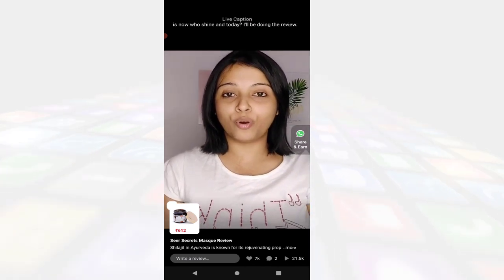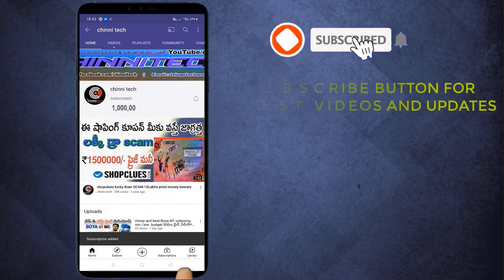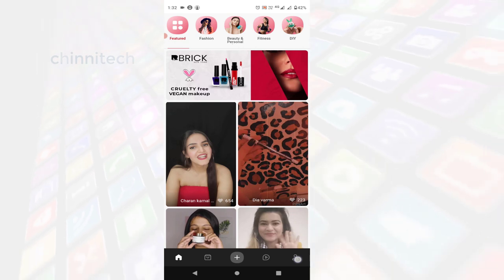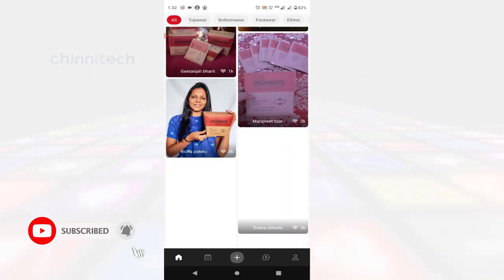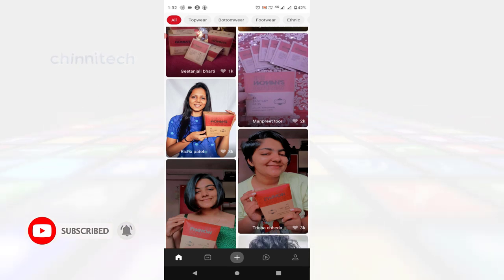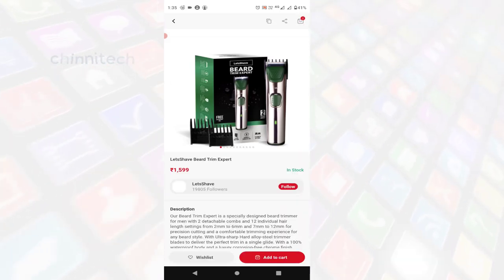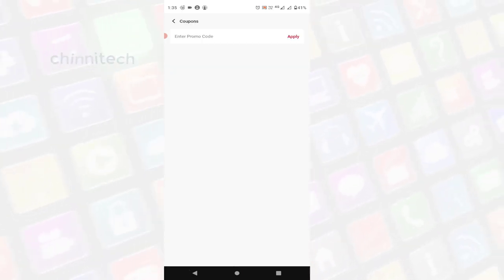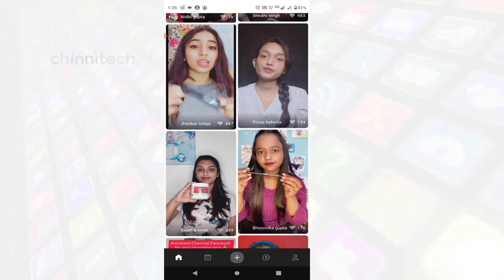girls video shopping no delivery charges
video shopping no delivery charges